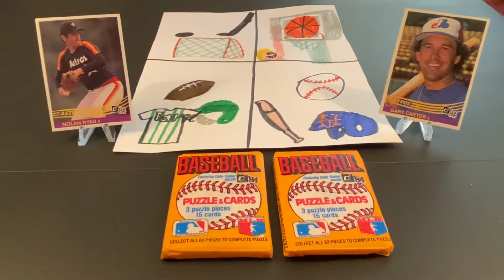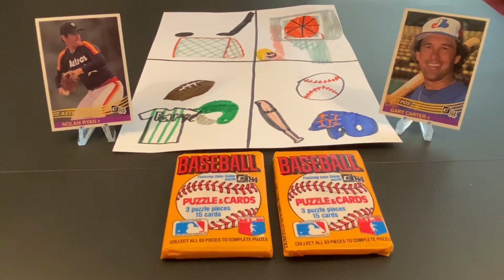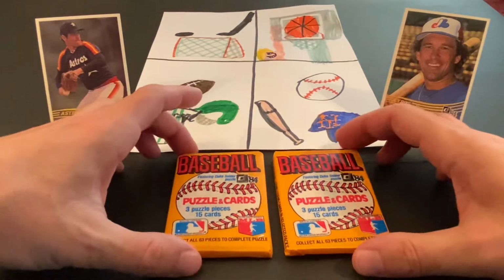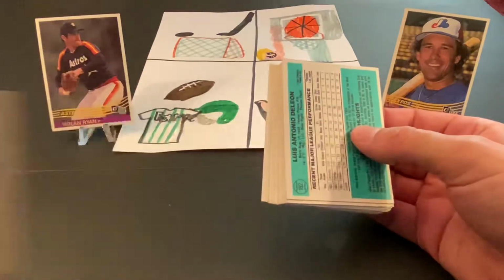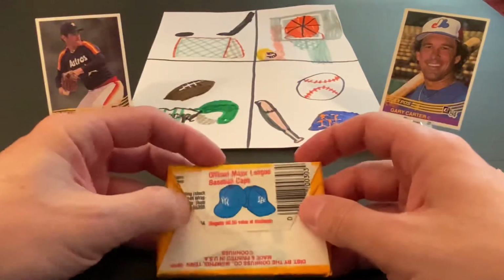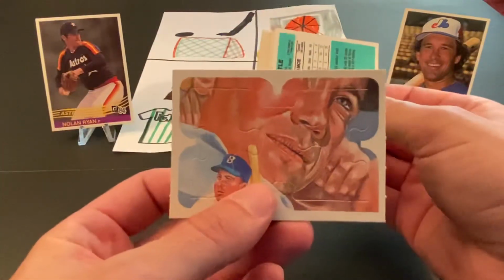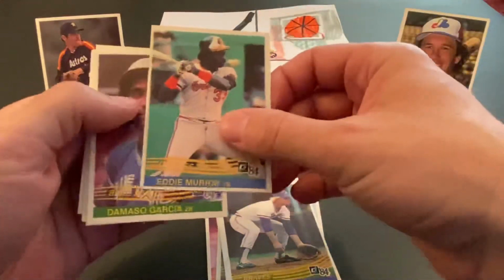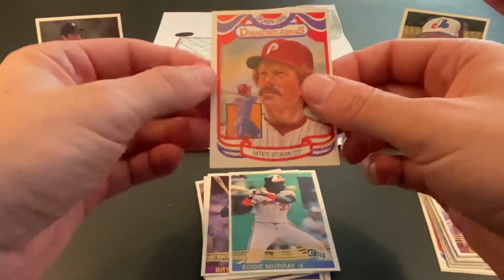1984 Donruss Baseball Wax Packs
Looking for Mattingly RC. What did we find???